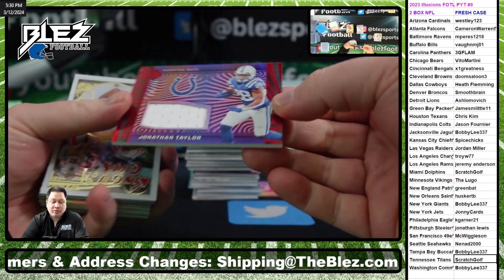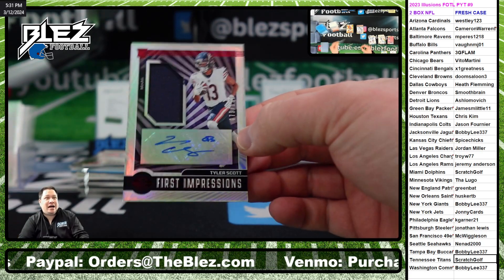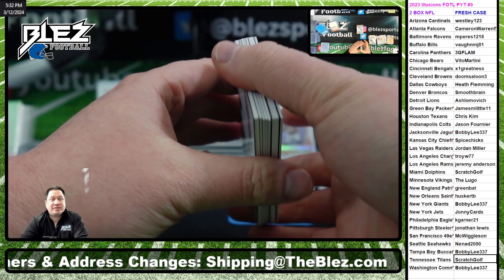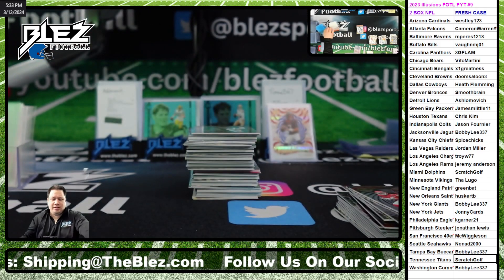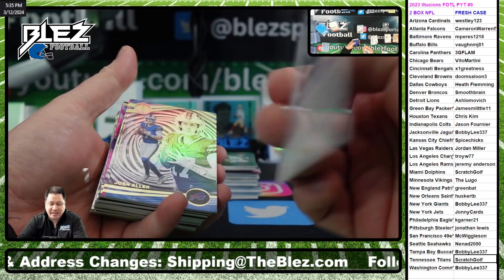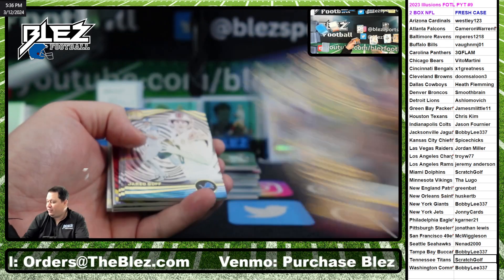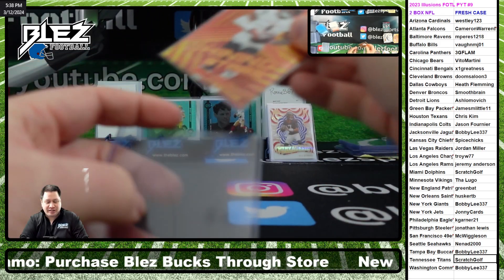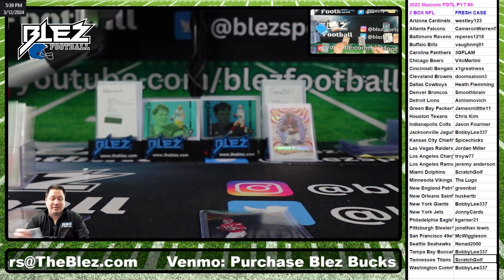2023 Panini Illusions FOTL NFL 2 Box Break #9 Pick Your Team